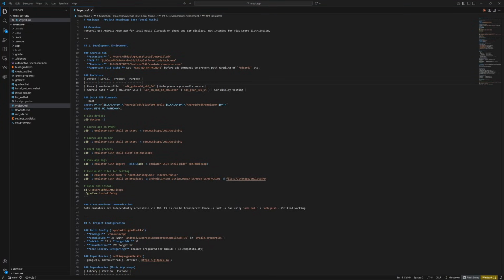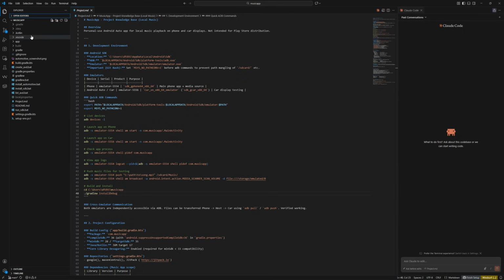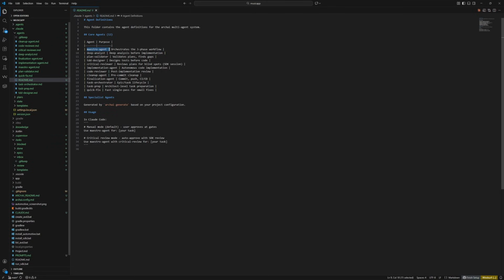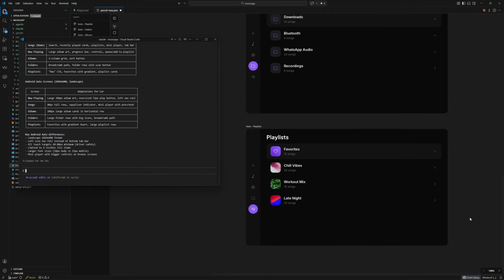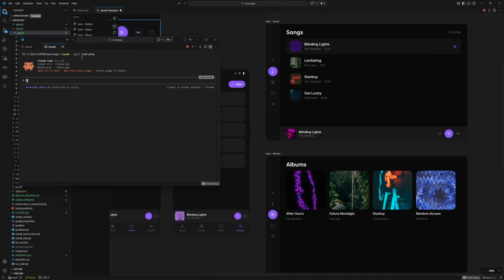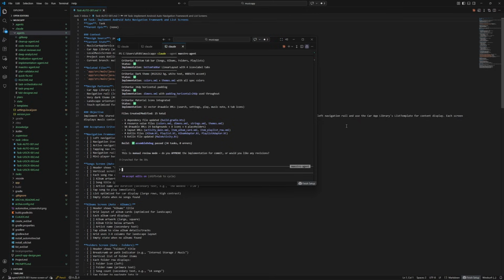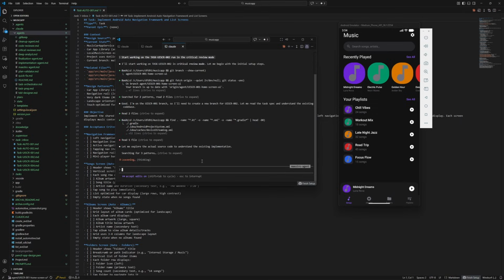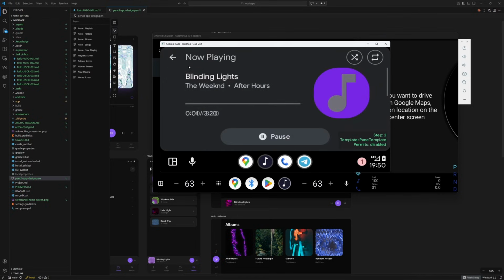Agentic Programming: ArchAI + Pencil + Claude Code! Killer Combo for Your Project.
Manual coding is officially dead, and if you are still typing syntax line-by-line, you are fighting a losing battle. Watch me build a complex, production-ready app in minutes using the "God Mode" Agentic stack that gives me an unfair 100x advantage over every other developer.

- Claude Code

Why You Need to Watch This NOW

The "Manual Coding Nightmare" is over, and the "Great Divide" is here. If you ignore Agentic Programming, you risk becoming obsolete in the next 6 months. This video exposes the secret workflow that top-tier creators are using to replace entire engineering teams with autonomous AI agents. We are moving beyond simple copilots into full-blown "Vibe Coding," where tools like ArchAi handle the complex architecture, Pencil instantly converts design into clean code, and Claude Code acts as your senior engineer to debug logic in seconds. This is the difference between spending your weekend staring at a "SYNTAX ERROR" and spending it in a "Zen State" while your agents do the heavy lifting. We cover exactly how to master this paradigm shift, escape the rat race of manual syntax, and leverage the exact AI stack that is disrupting the tech industry right now. Don't get left behind—learn how to stop coding and start creating.